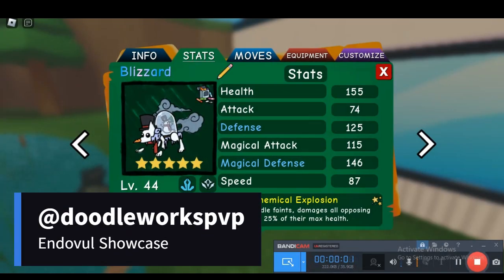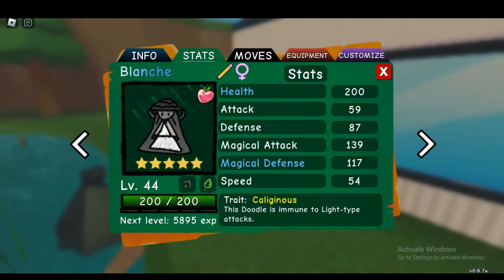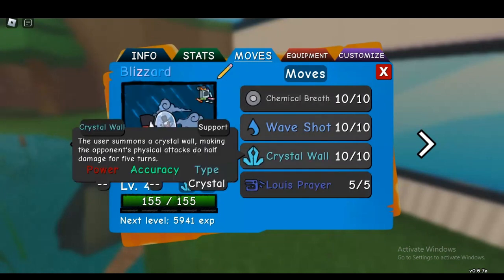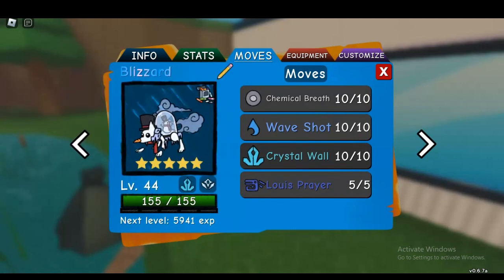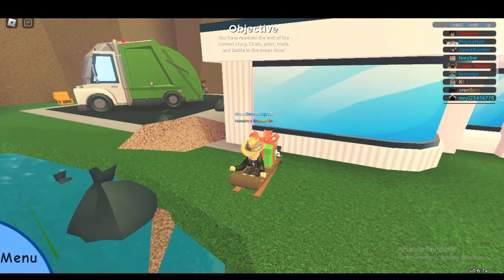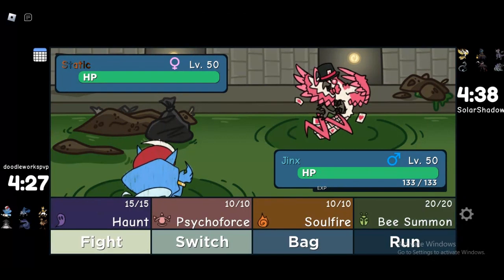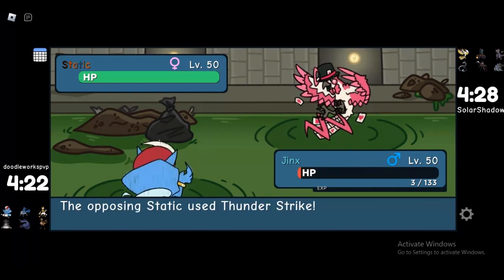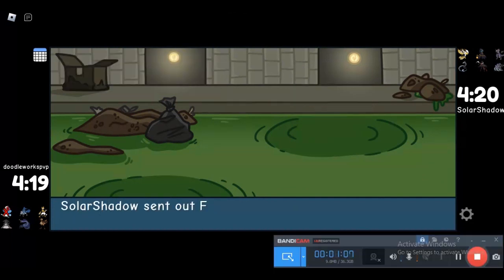Endovul might be the BEST support! Doodle World PVP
This is my last video before the update. I am so hyped!

Doodle World is a Roblox Creature Capturing Game and it is one of the BEST. Amazing Designs, Story, and Gameplay. If you are fond of Pokemon and enjoy it's wonderful 2D Art style, then it is a MUST to check this out.

TIMESTAMPS
0:00 - Intro
1:27 - Battle 1
6:56  - Battle 2